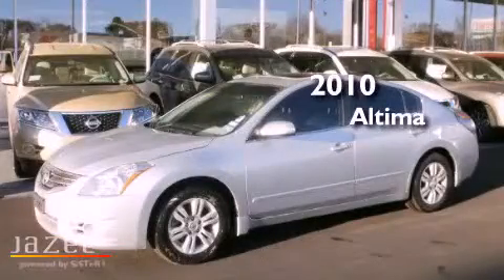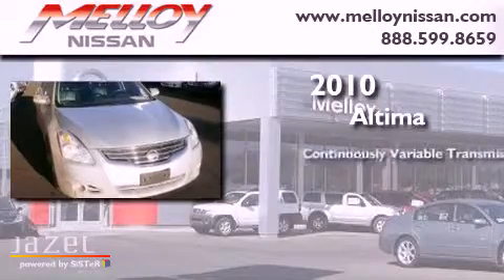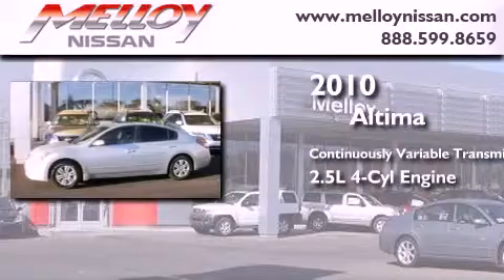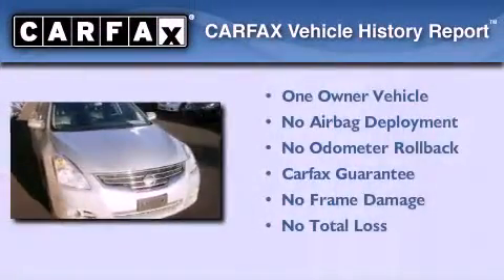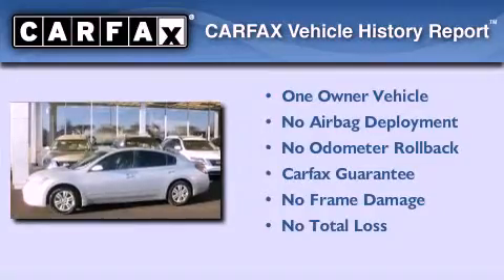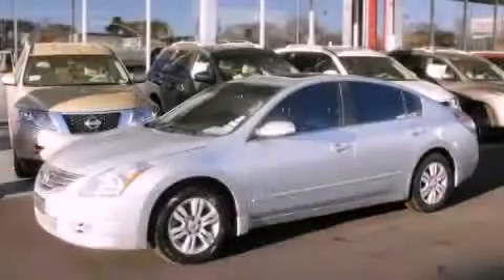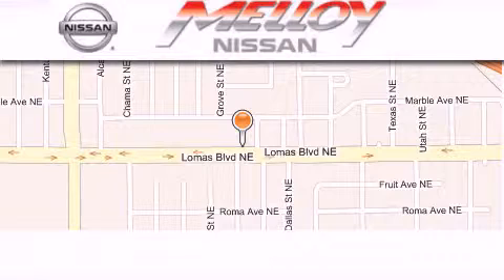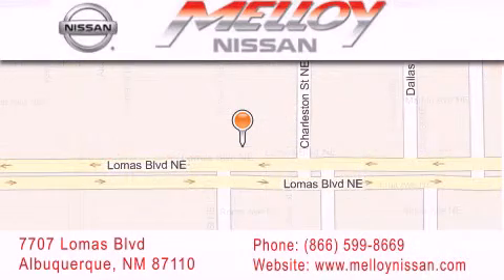2010 Altima Albuquerque NM 87110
Year : 2010
 Make :
 Model : Altima
 Engine : Gas I4 2.5L/
 Trans . : Variable
 Exterior : Radiant Silver Metallic
 Miles : 33,108

 Stock : P7719

 7707 Lomas Blvd.

 Pre-Owned 2010       Altima Albuquerque NM